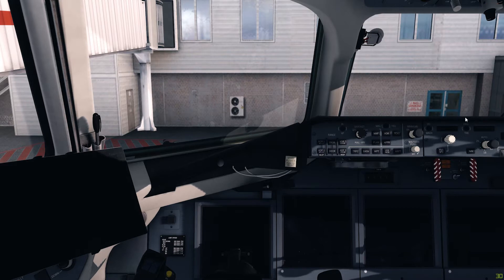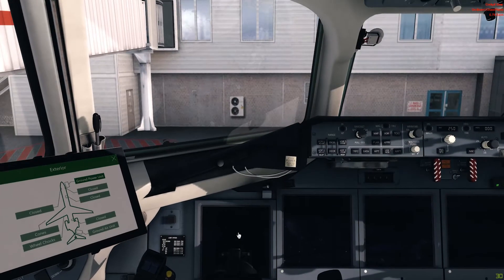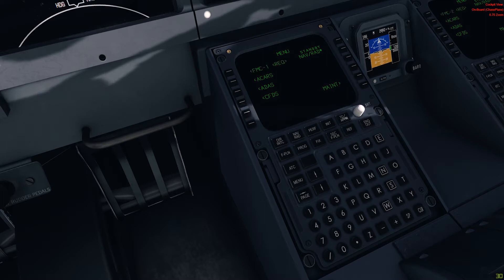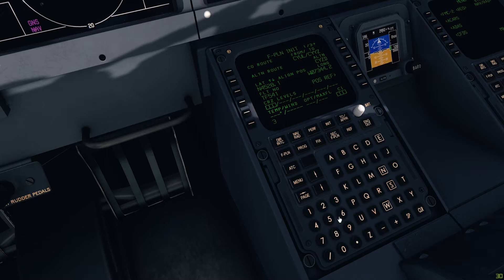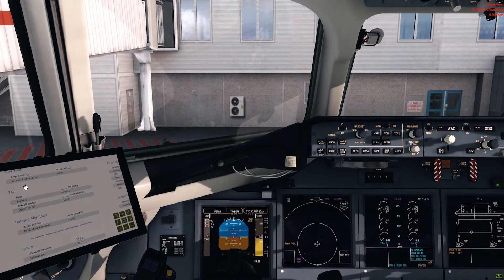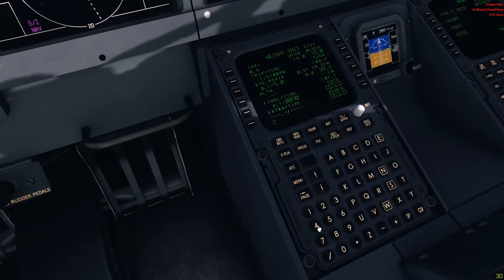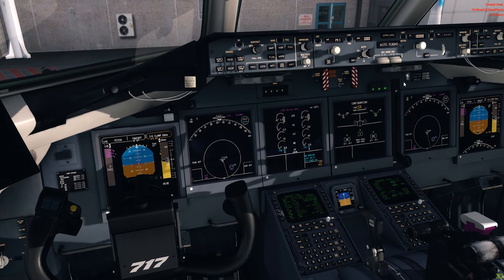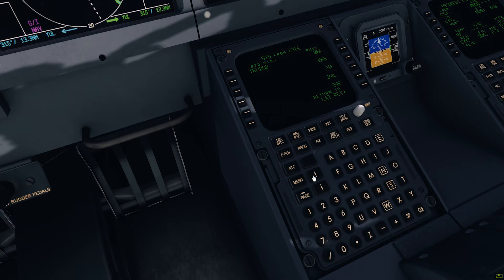[P3Dv4] TFDi 717 | MCDU & Startup Tutorial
As requested, this is the quick and easy tutorial to guide you through the TFDi 717 MCDU initialization and startup procedures, followed by ready to taxi state!